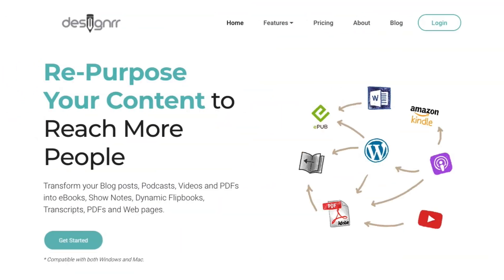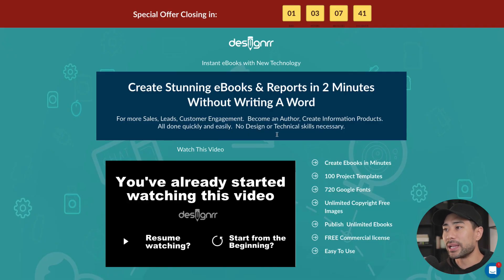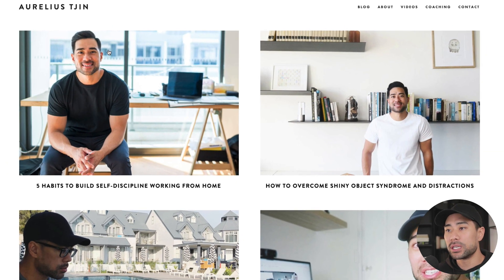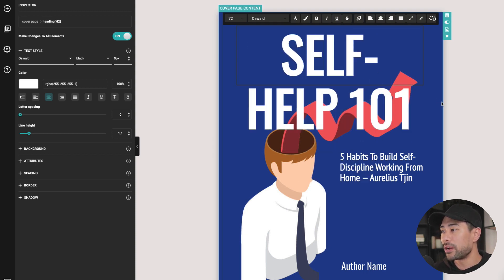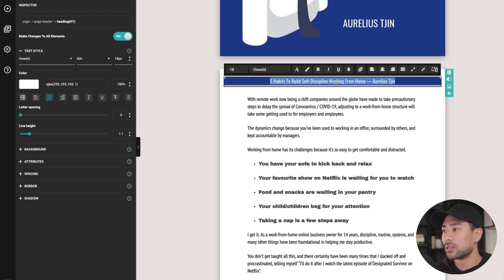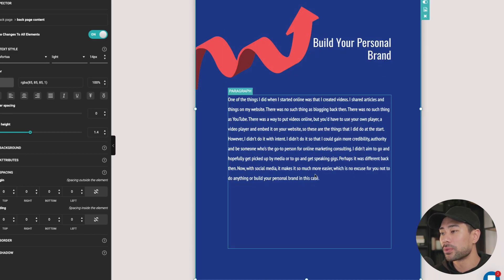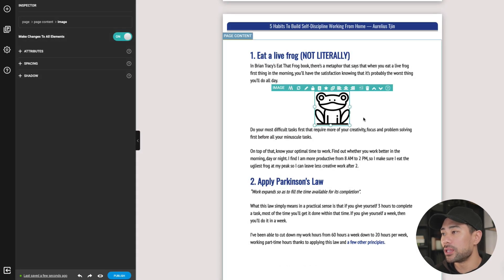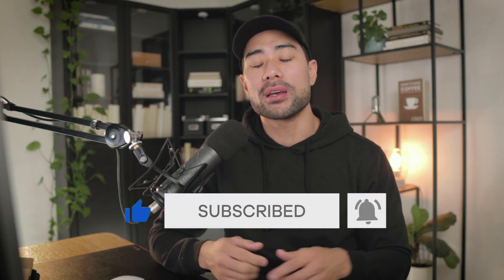Designrr Tutorial Video and Review - How To Make an Ebook Fast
In this Designrr tutorial video and review, you'll find out how to make an ebook fast.

Find out in the Designrr review how to start using this design tool to create ebooks from your blog, Word document, Google Doc, Facebook Posts, and more.

You'll also find out how to make an ebook step by step using Designrr.

I'll walk you through some of Designrr's features and tools so you can create professional ebooks to sell online.

So if you are looking for Designrr reviews, this video will share the rundown of the designer ebook creator.

❇️❇️❇️ YOUR SPECIAL BONUS DEAL ❇️❇️❇️

and I'll send you 400 human-written articles you can repurpose and edit around the following topics

• Self-help
• Productivity
• Internet marketing
• Self-care
• Meditation
• Health & Fitness
• Niche marketing
• Membership sites
• Branding
• Building a social media presence
• Confidence
• Content marketing
• LinkedIn marketing
• Memberships
• Starting an online business
• Influencer marketing
• Dating
• Motivation
+ many more topics!

With the articles, you can combine a few to create an ebook or lead magnet using Designrr in just a few clicks.

You get Private Label Rights to these 400 articles.

That's it!

I'll send your 400 PLR articles as soon as I've confirmed your order.

▼ ▽ LINKS & RESOURCES